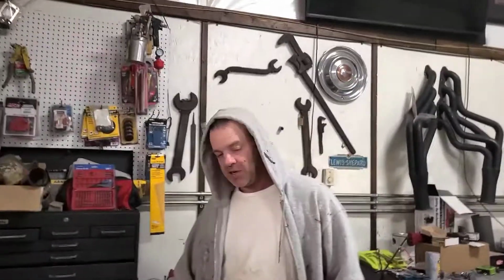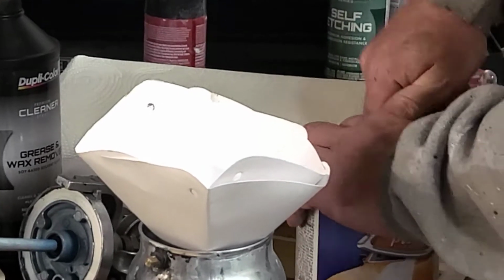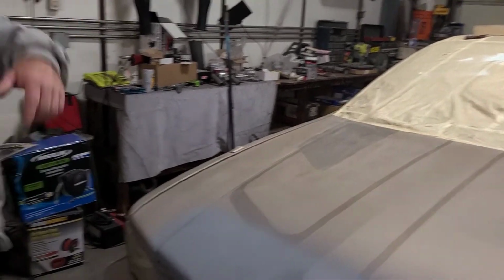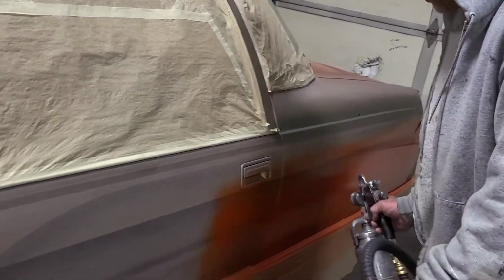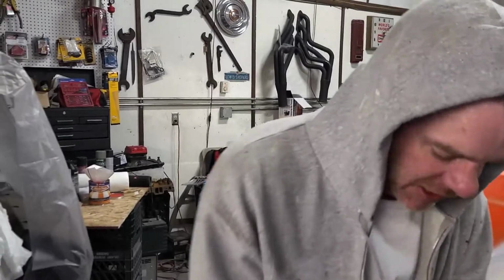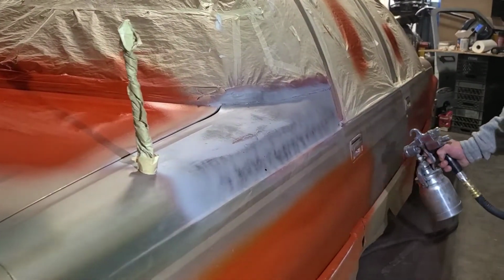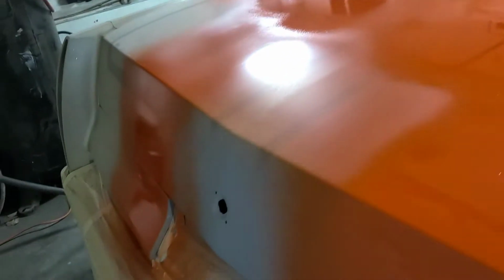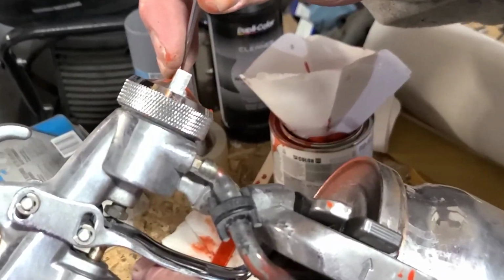96 cadillac fleetwood repaint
let's lay down the first stripe color